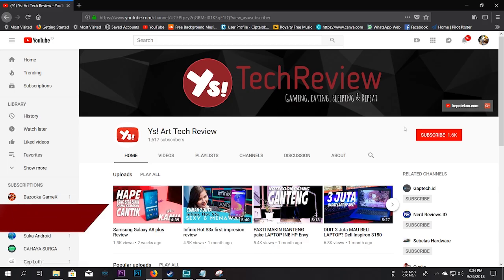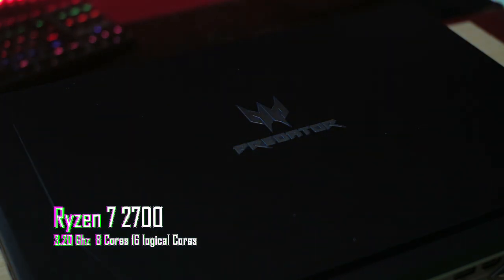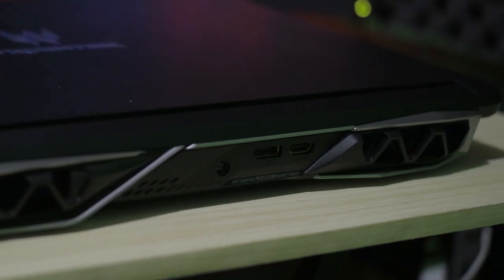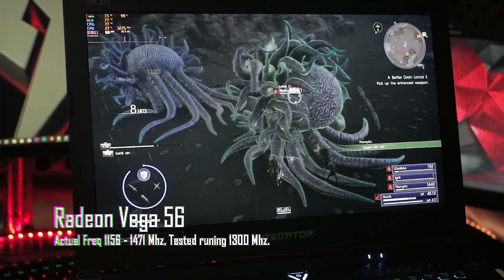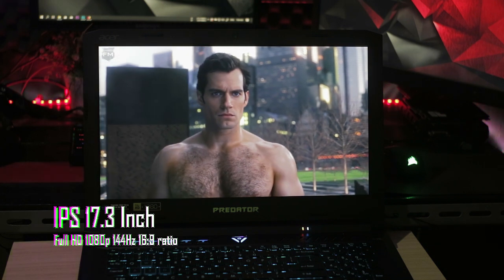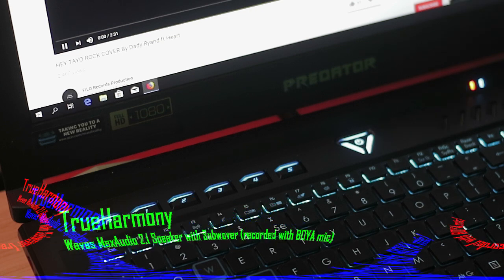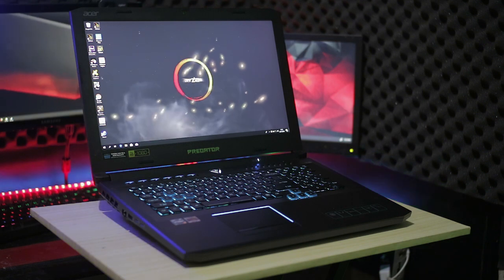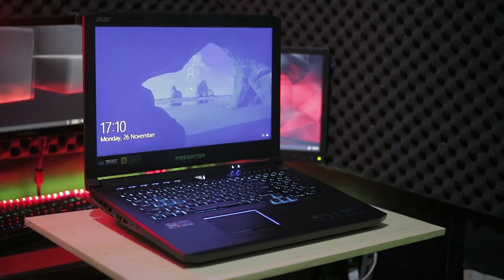Laptop yang bikin kamu ga mandi seminggu.... sama makan mie instant setahun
Yuk pakai Pengen kaos keren seperti di video
Mau beli Tshirt keren dari Kepotekno?

Try the best VPN ever for free :
shorturl.at/fjABG

shorturl.at/sKQS4

Blender Eevee test files :
Mr. Elephant